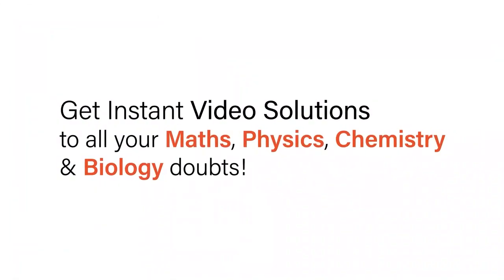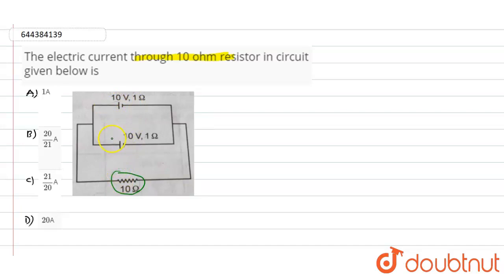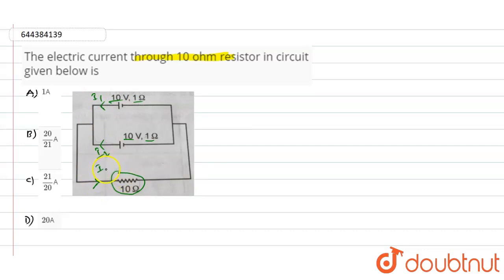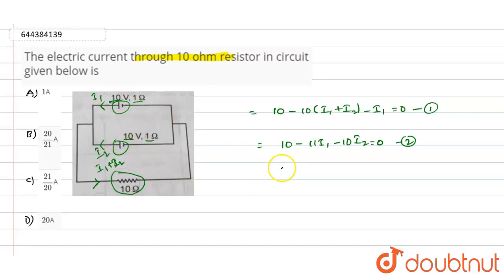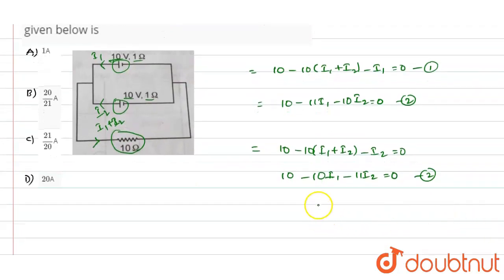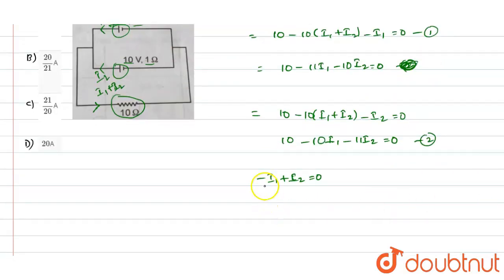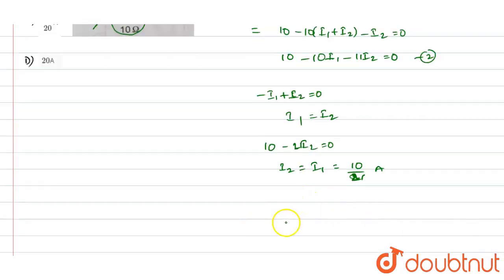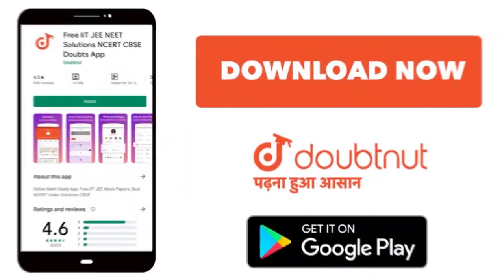The electric current through 10 ohm resistor in circuit given below is | 12 | TEST 1 | PHYSICS ...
The electric current through 10 ohm resistor in circuit given below is
Class: 12
Subject: PHYSICS
Chapter: TEST 1
Board:IIT JEE

👉 Have Any Query? Ask Us.